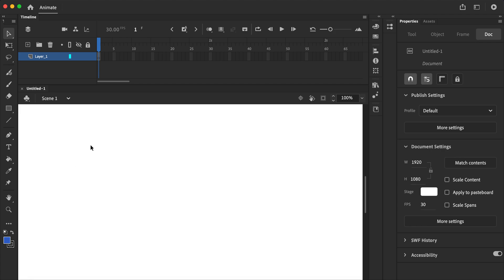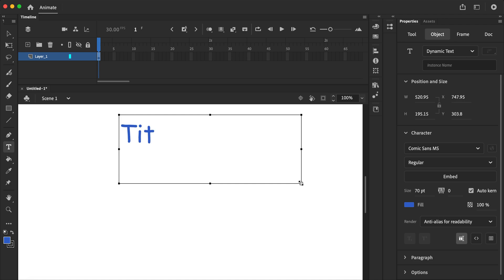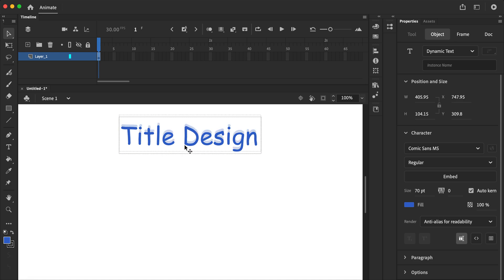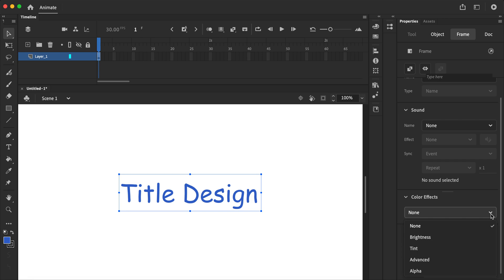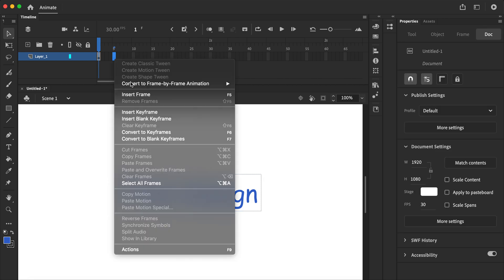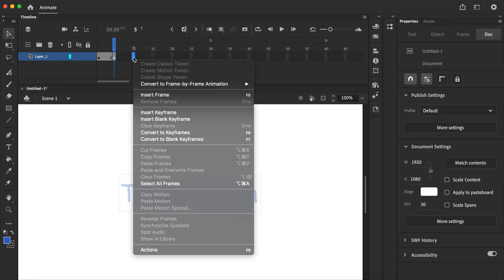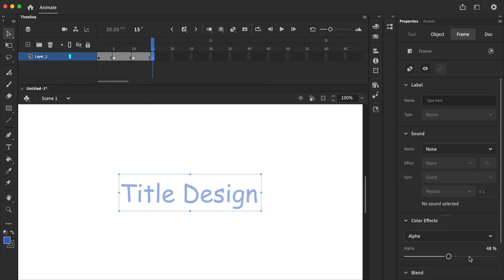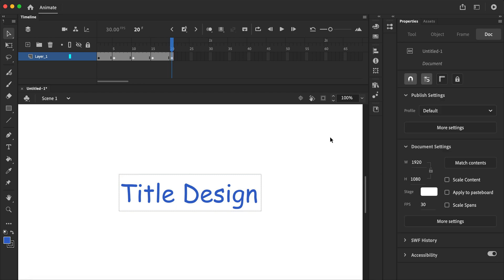Adobe Animate Text Fade in & Fade Out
In this video I show you how to fade in and fade out text.

This is a short video and you can experiment with different fonts and colours once you know how to fade in and fade out text.

This video was requested by a student.

Timecodes
0:00-Intro
0:05-Add Text
0:47-Insert Keyframe
1:25-Fade in Fade Out